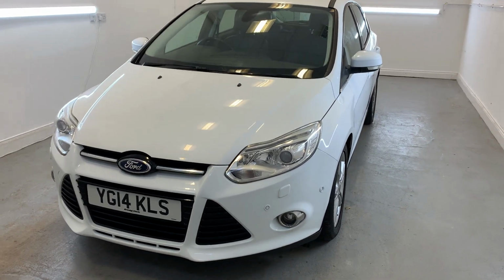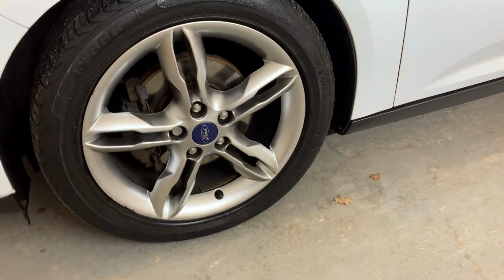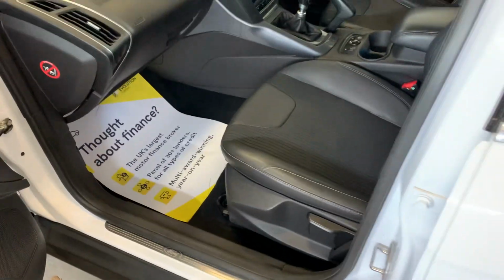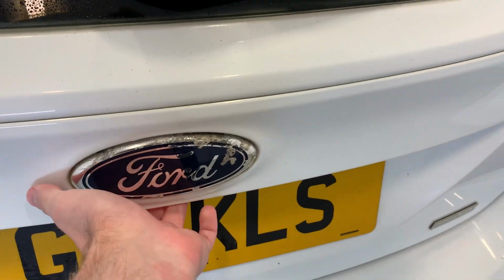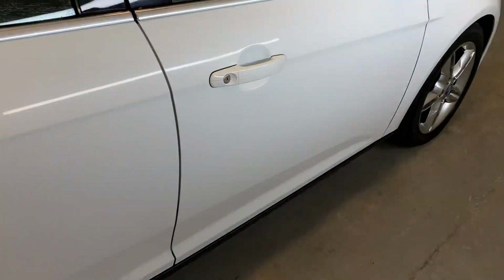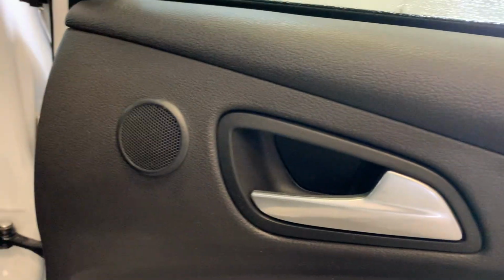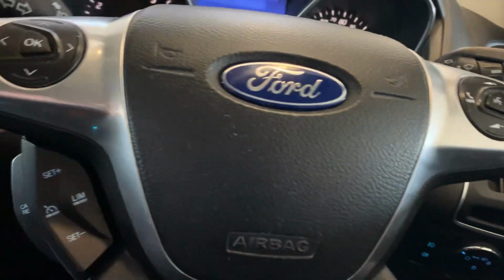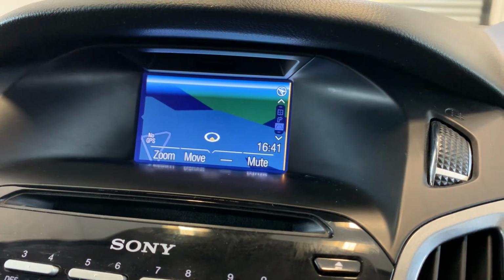FORD FOCUS 2014 - YG14KLS